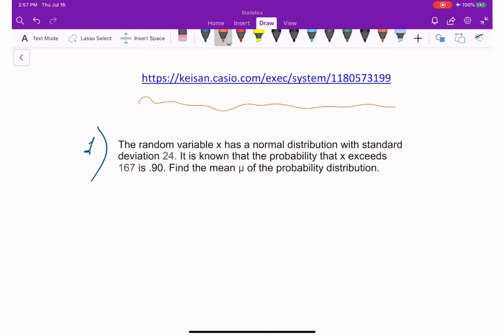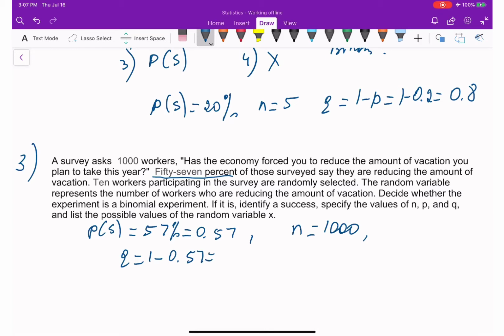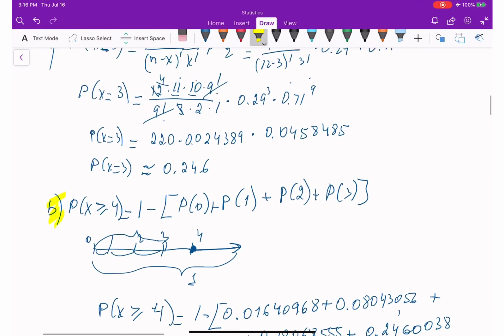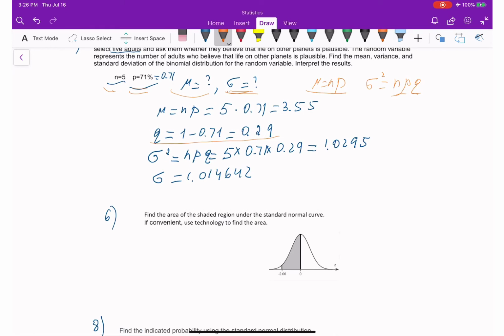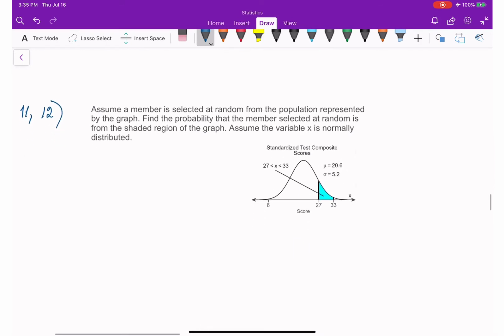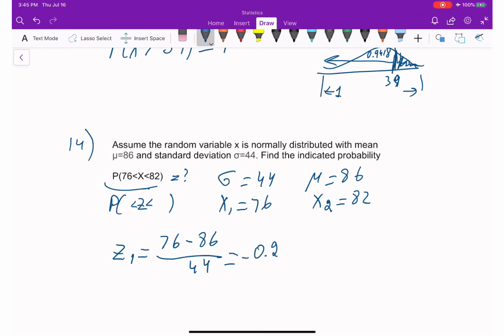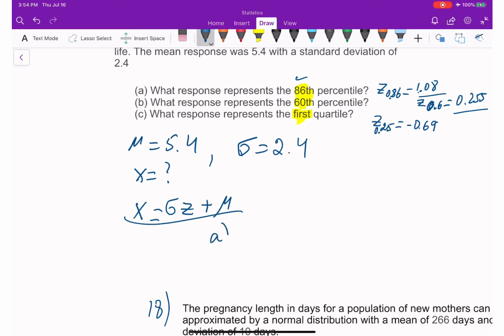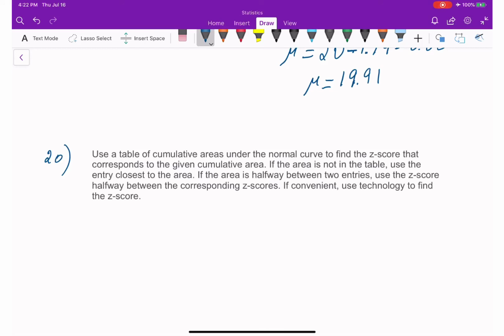Practicing Problems for GA3 and Test3